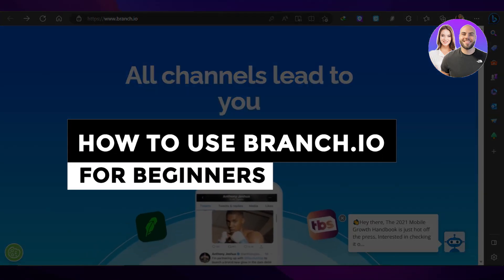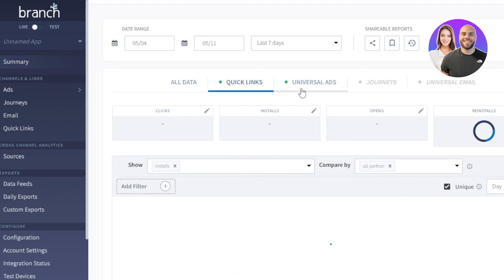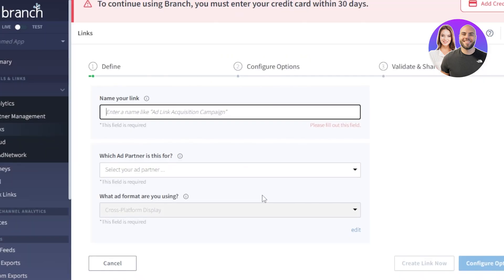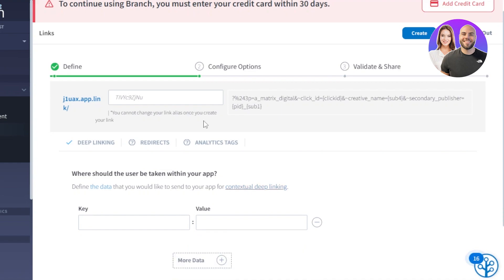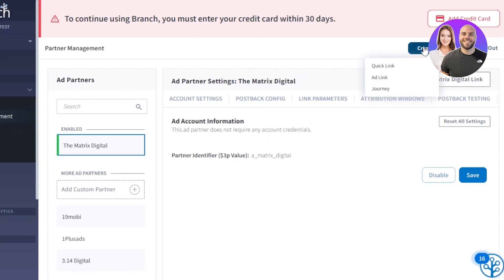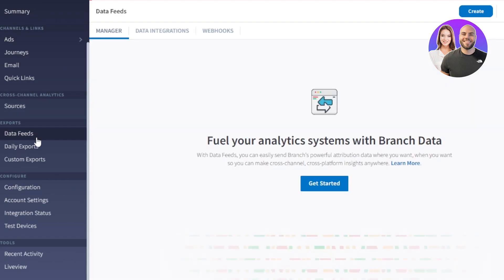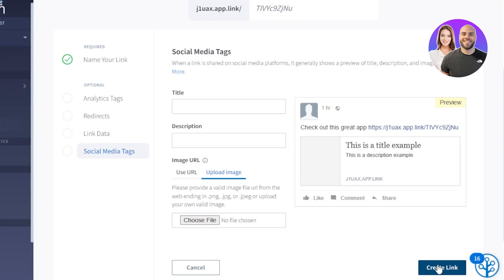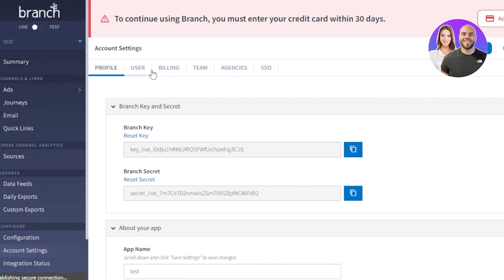Branch.io Tutorial 2026: How To Use Branch.io For Beginners (Step-By-Step)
In this video, we show you step-by-step how to use Branch.io for beginners. This tutorial makes it easy to get started, set up links, and understand all the key features quickly.